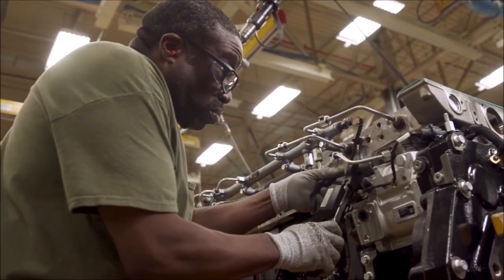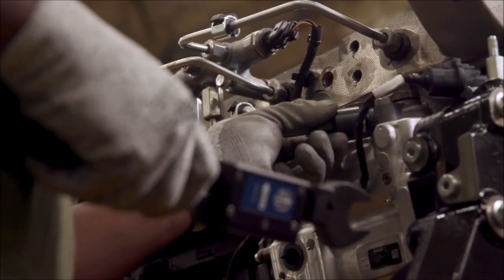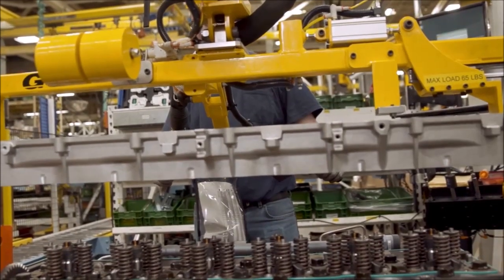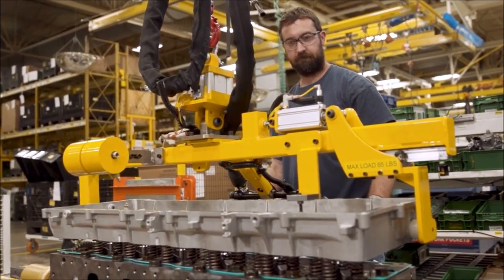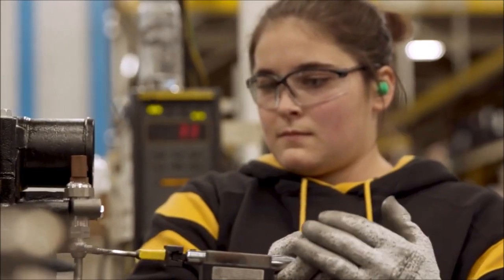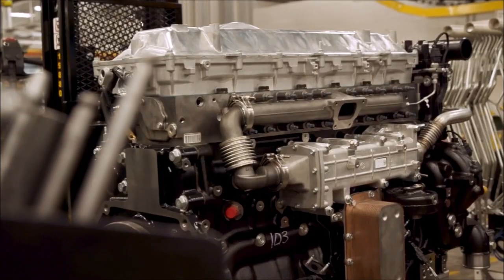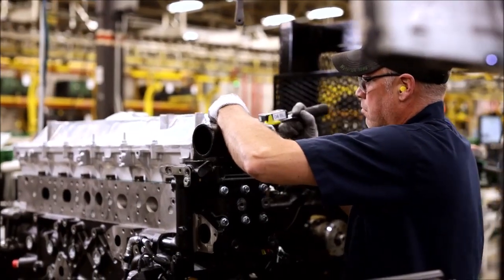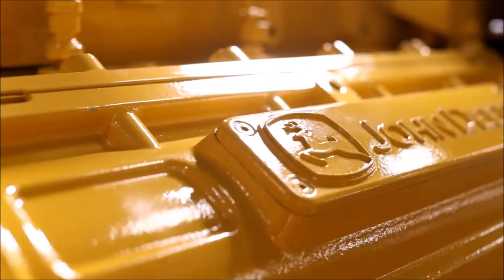JD 14 - nowa seria silników John Deere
Nowa seria silników John Deere JD4, JD14 i JD18 to całkowicie nowe konstrukcje, zaprojektowane z myślą o łatwości serwisowania, kompaktowych rozmiarach i dużej mocy.

Maszyny wyposażone w te silniki John Deere mogą pracować szybciej i działać wydajniej niż kiedykolwiek wcześniej.